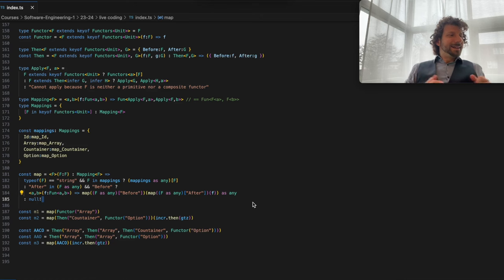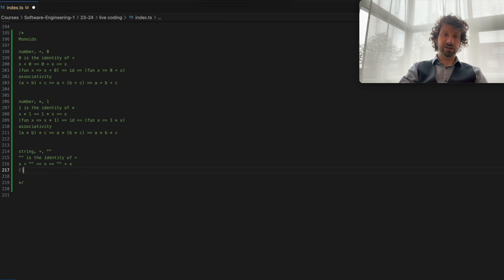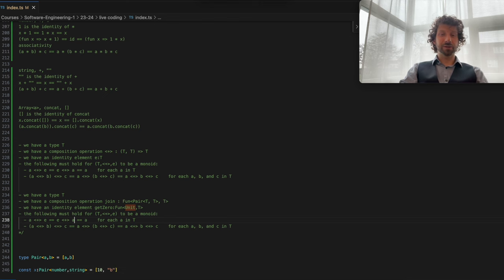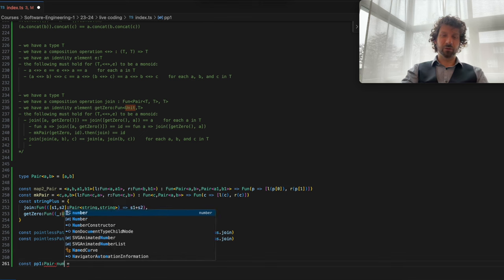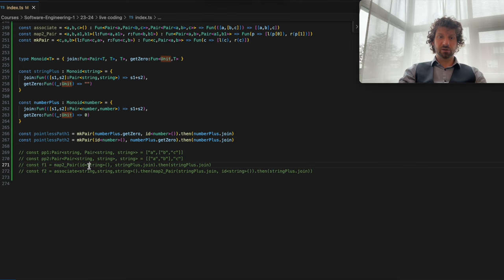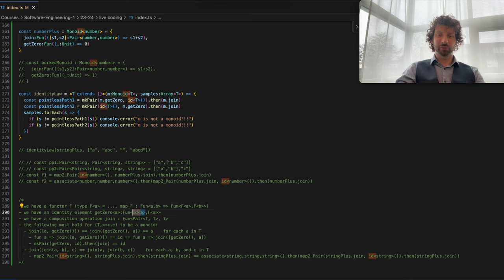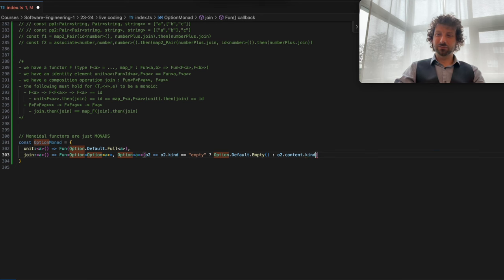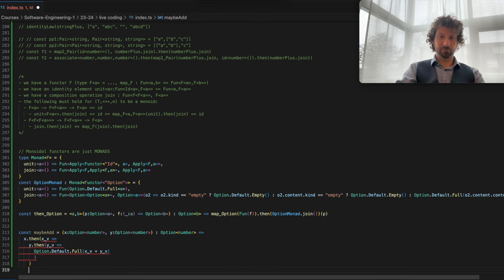advanced typescript - lecture 3 - from monoids to monads